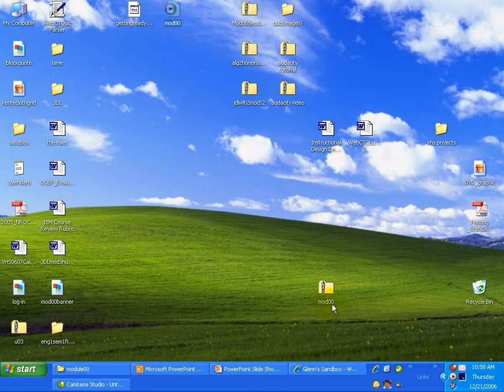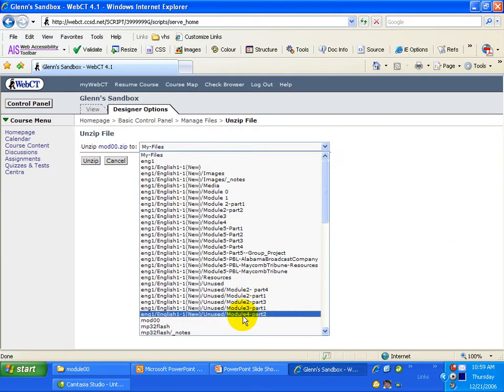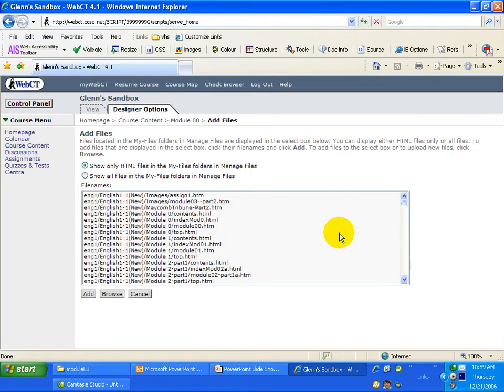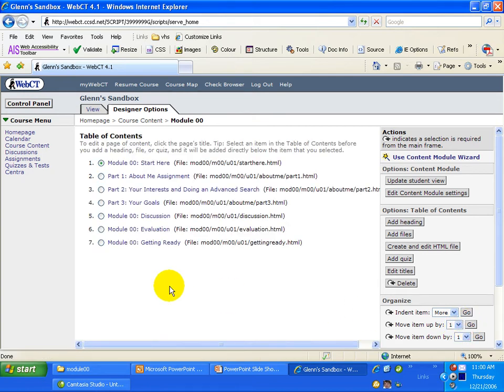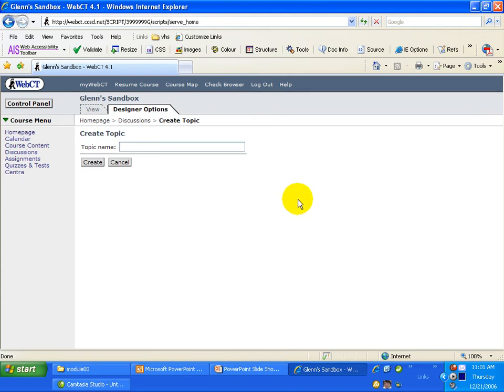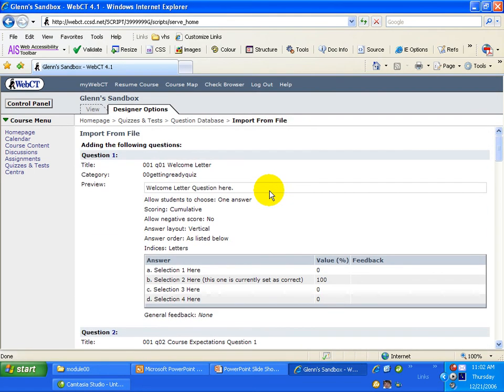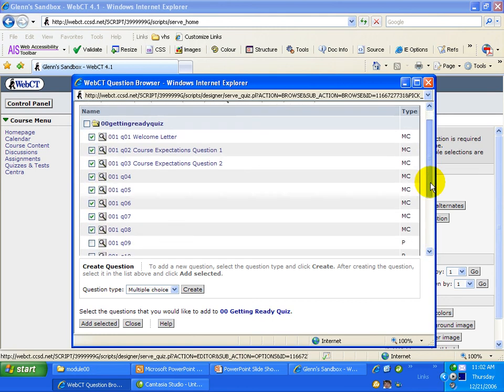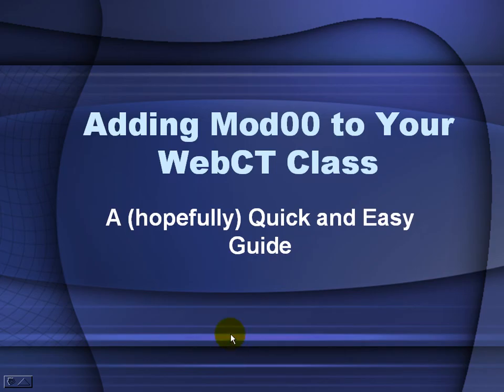Adding Module 00 to Your Course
How to add Module 00 to your WebCT course.